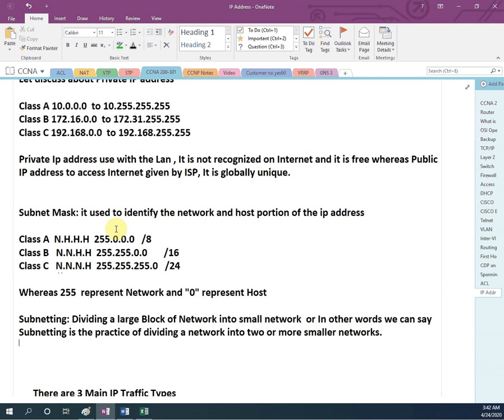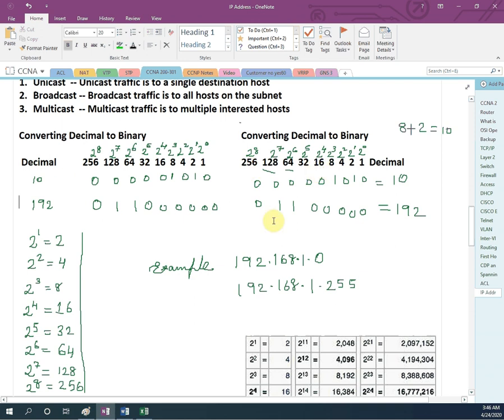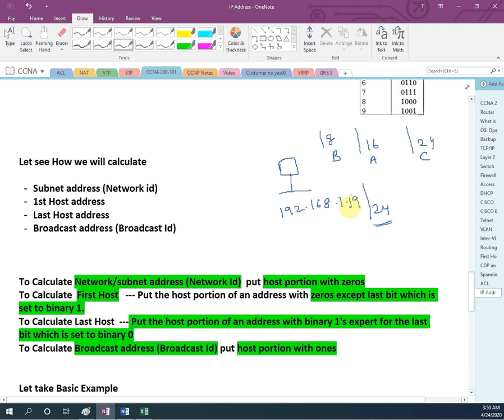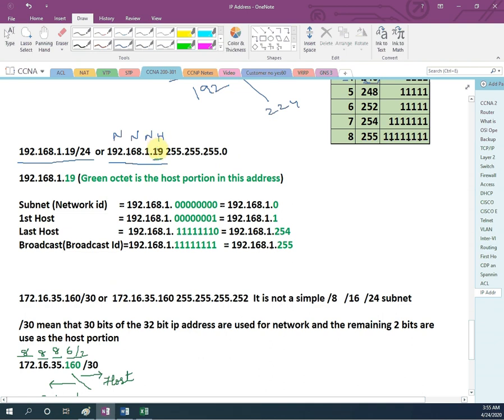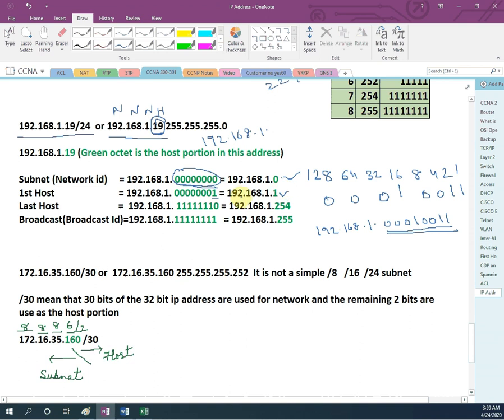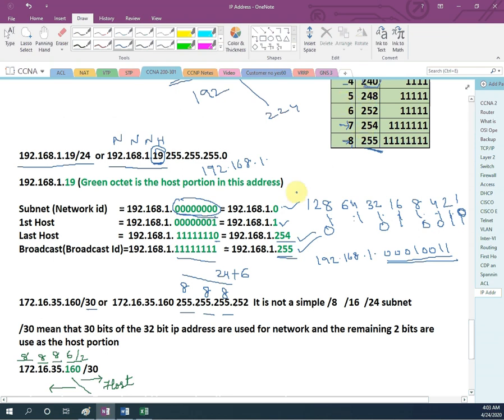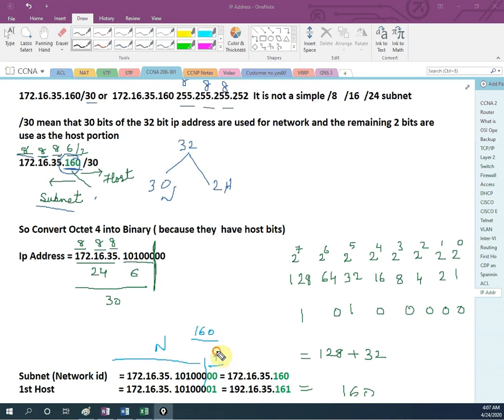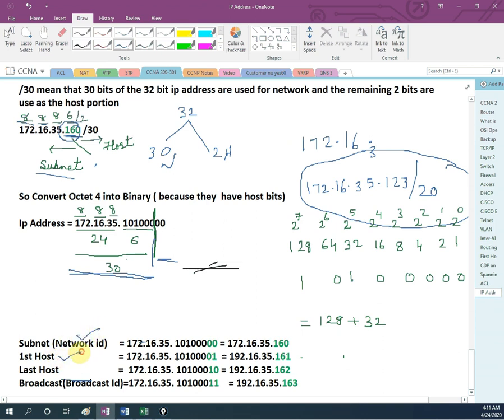Free CCNA (NEW) | Subnetting Part 1 | Video 58 | CCNA 200-301 Complete Course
Hello Friends,
This is Video 58  here we discuss Subnetting Part 1.

Thanks
About us:
Thanks